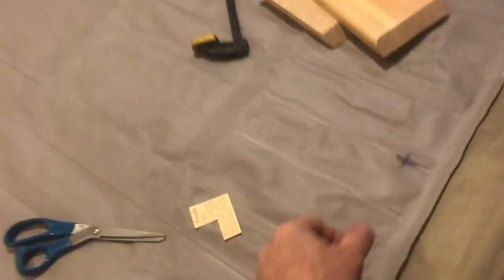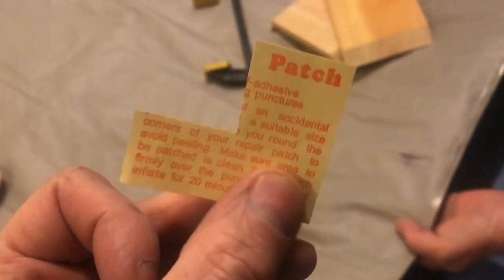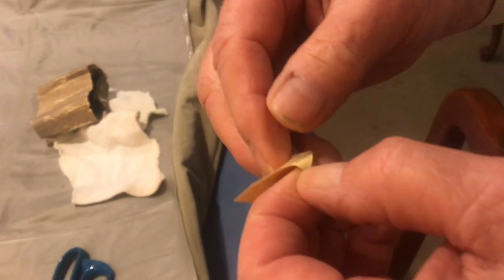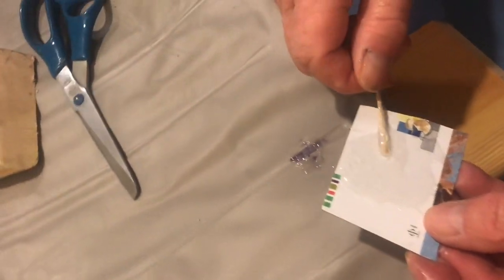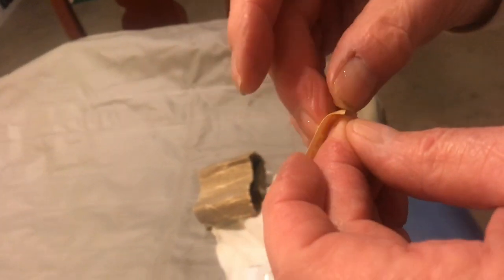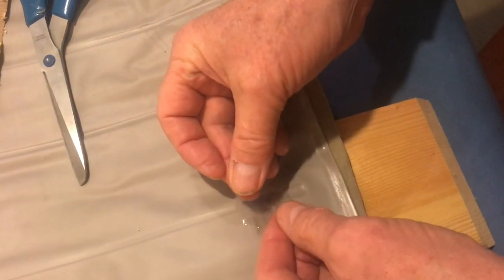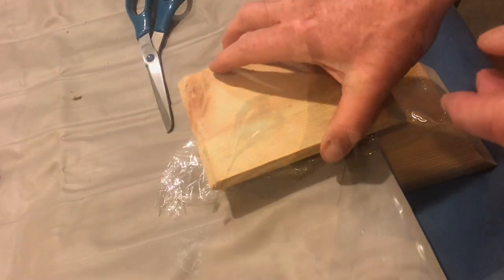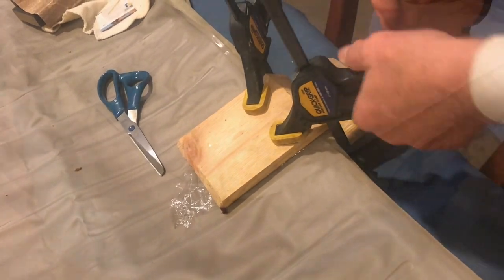REPAIRING hole in vinyl air mattress using 5 minute epoxy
There’s a lot of ways to fix a hole in an air mattress or some other vinyl product. For years we’ve been using this technique using a thin piece of vinyl and Apoxsee glue. The Apoxsee glue really fills in the holes and seems to do a really good job of fixing things. In this video we go through the details